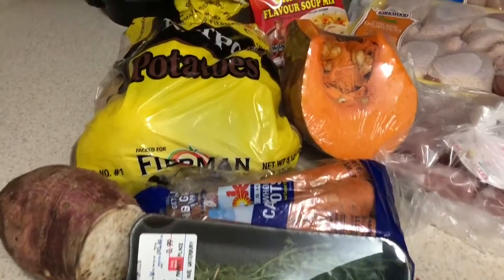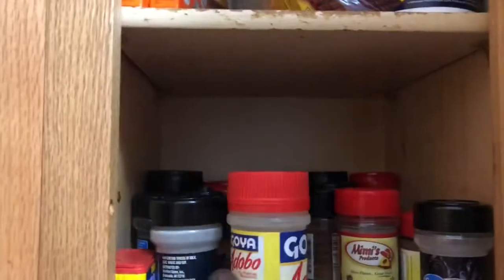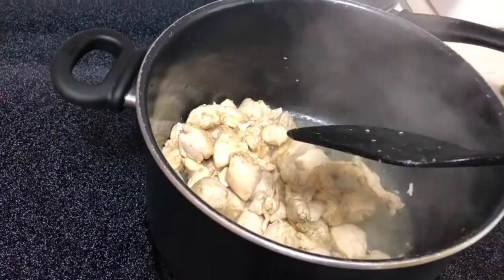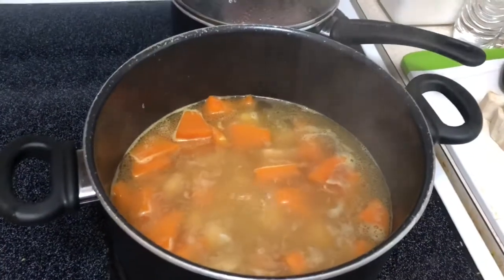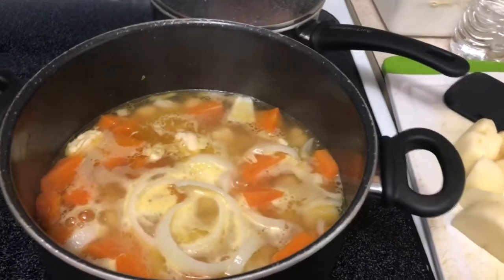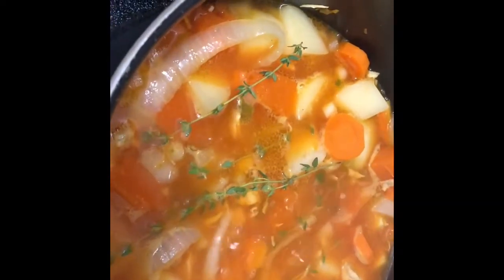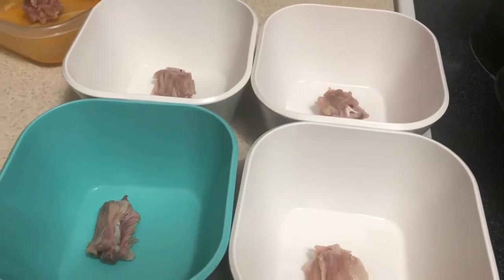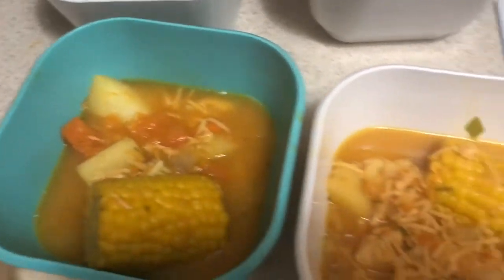What are you having for dinner